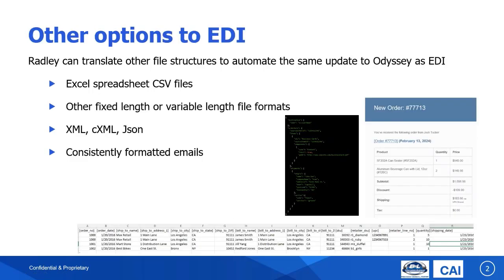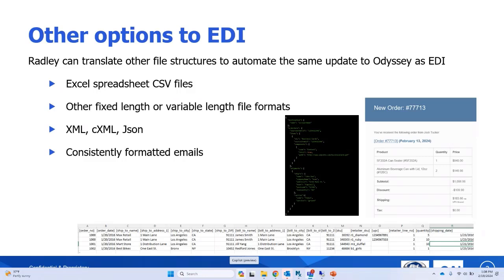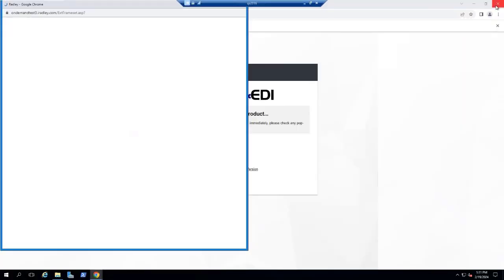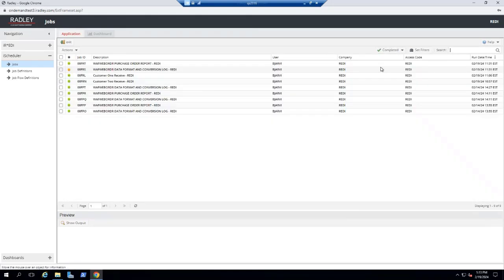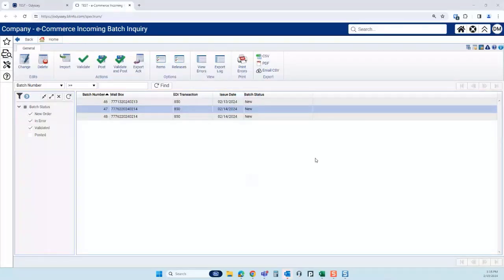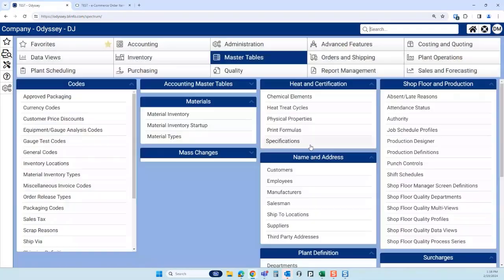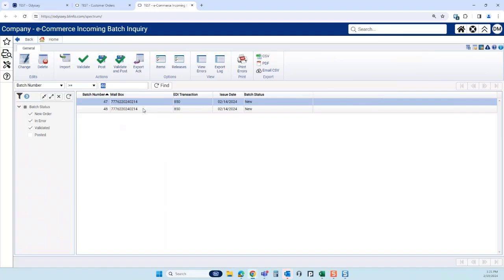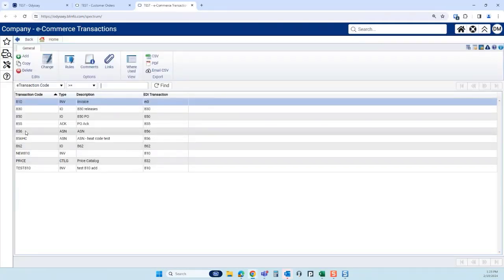Optimizing Your Sales Order Processing - Radley EDI for Odyssey ERP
Radley's EDI Solution is the preferred EDI for B&L Odyssey ERP. This webinar replay walks through the power of EDI to optimize your sales order processing and see exponential growth in your company.

Originally recorded February 2024